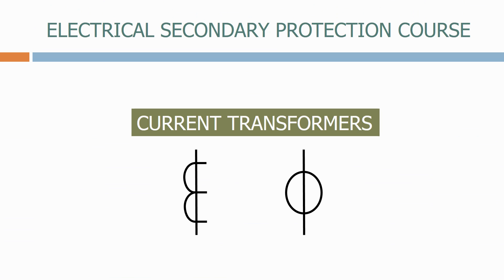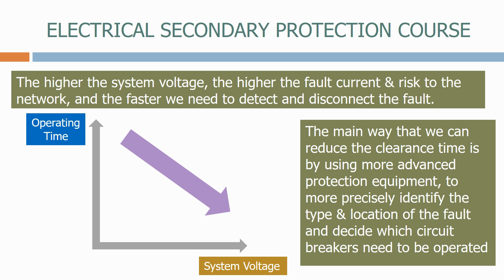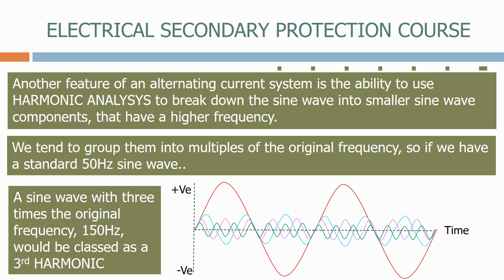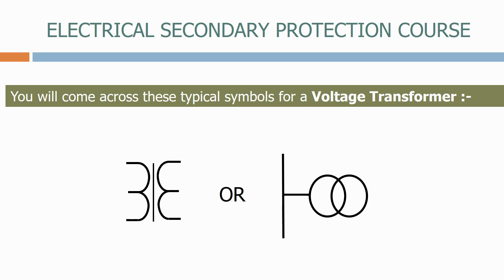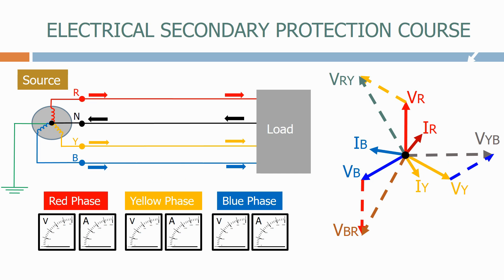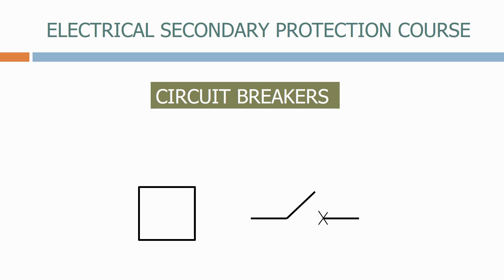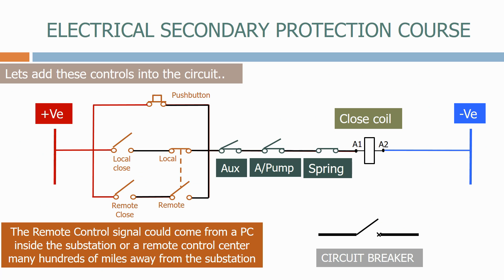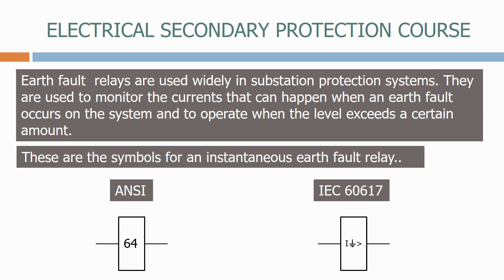Sample of electrical control and protection course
This video provides an insight of the topics covered in the full 2 hour long electrical control and protection course which is available on UDEMY, to access the course use the following link...